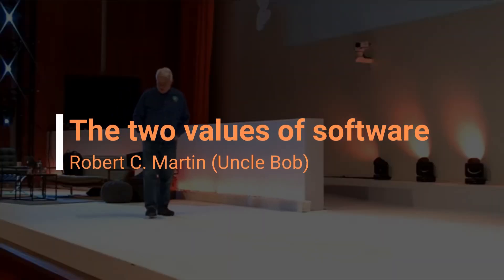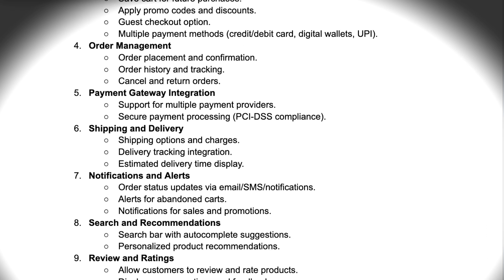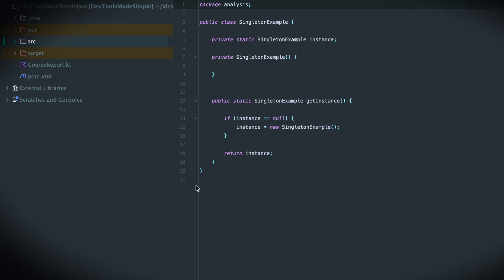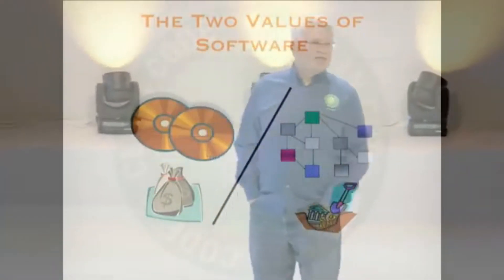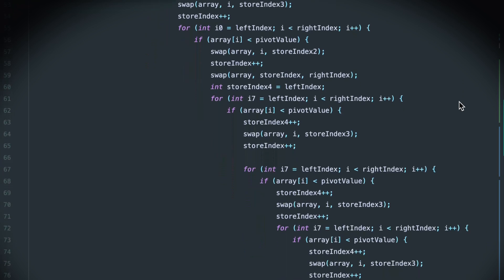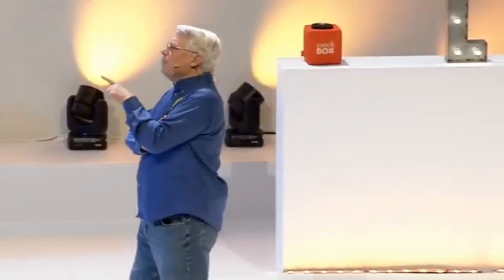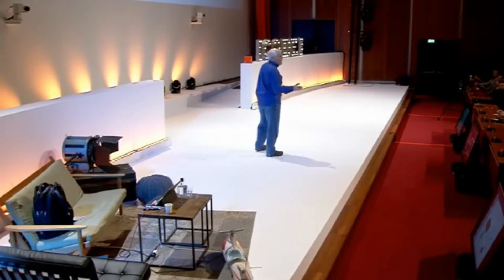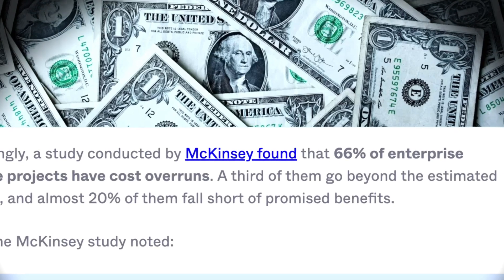The two values of software - Uncle Bob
In this video, Robert C. Martin (Uncle Bob) the author of the books Clean code and Clean Architecture speaks on the two values/responsibilites of developers. Most developers think about feature/functionality and often miss the second and most important value of software for the customer/business. Thoughts?